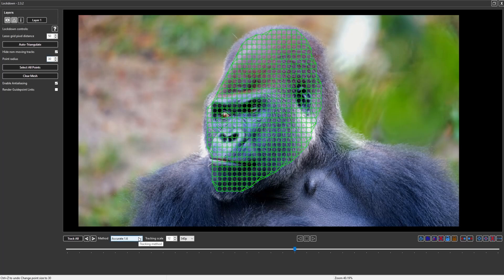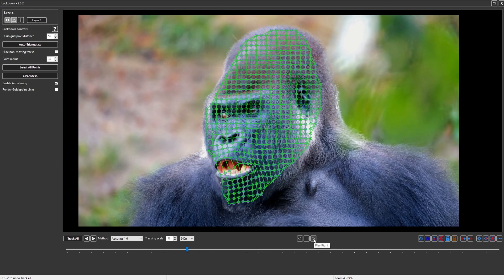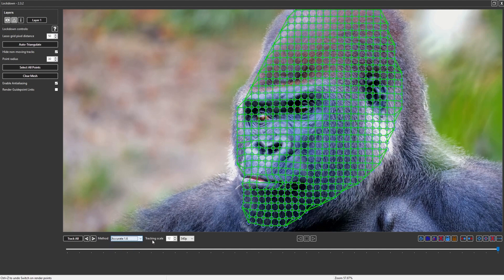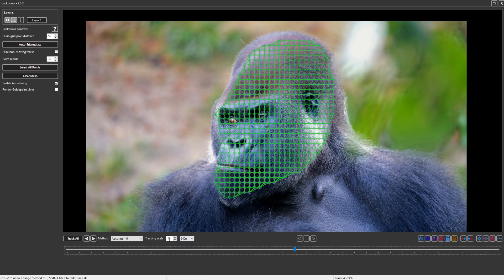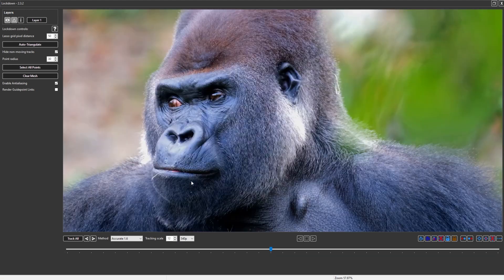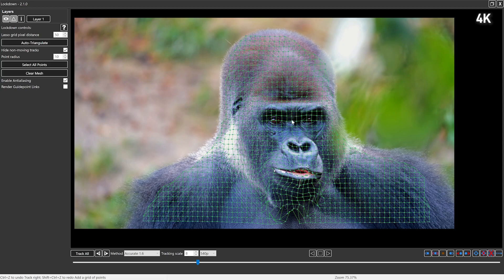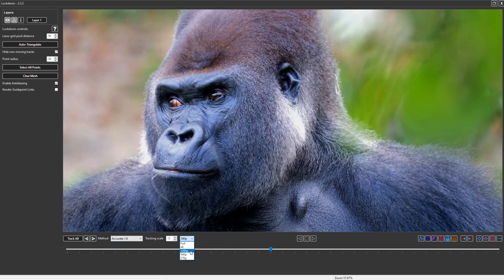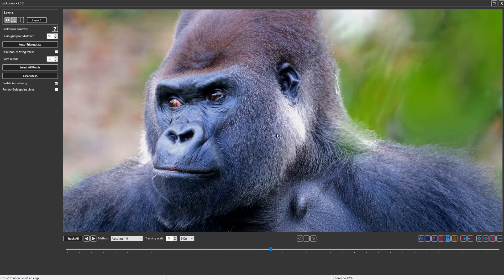Lockdown 2.4 tracking algorithms, and how to tweak them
Please note that Lockdown 2.4 will not release until July 12, 2021.